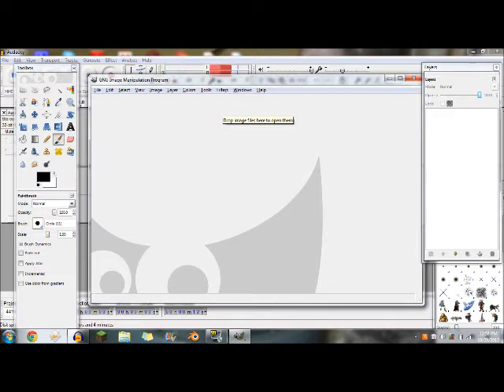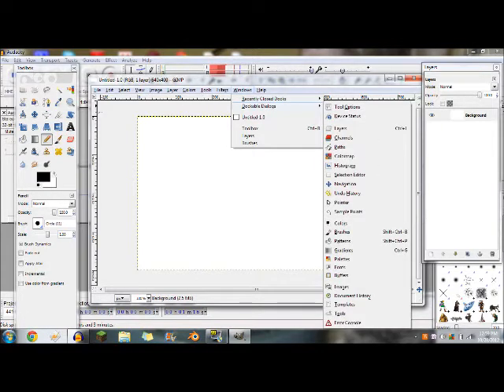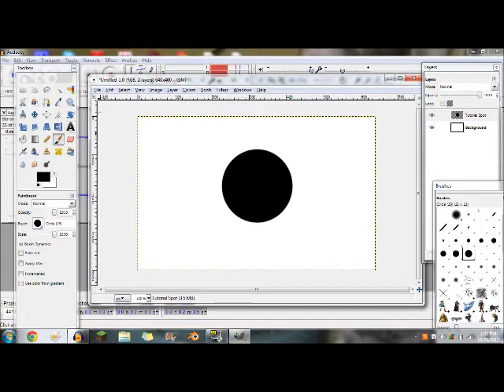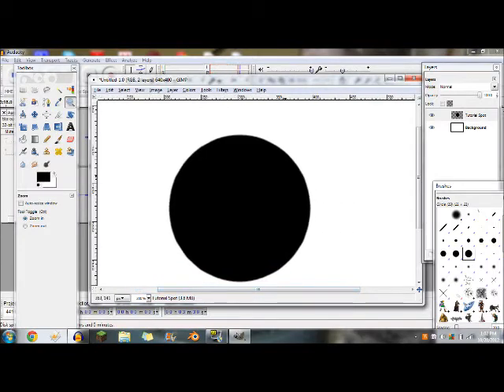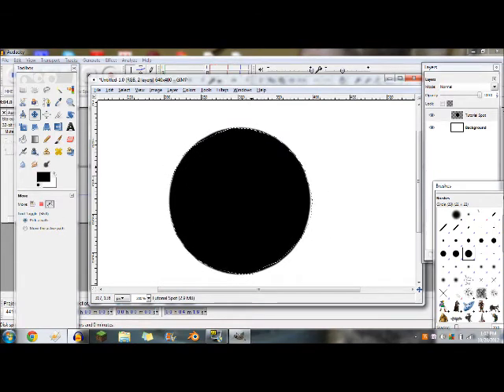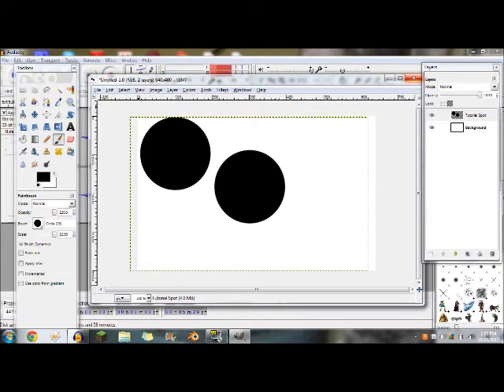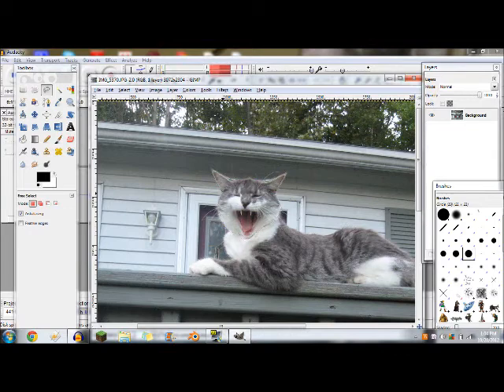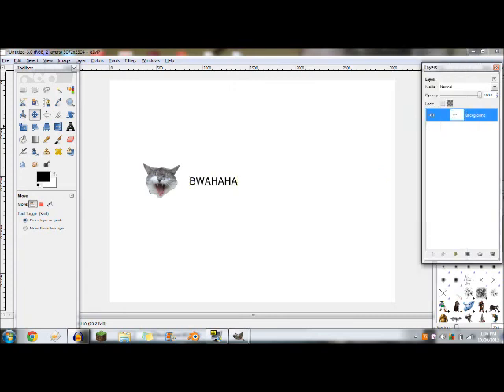How To Use GIMP 2.6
This tutorial goes over the absolute basics of GIMP. BTW, the cat in the picture is my cat :P. As I promised here is the download link for Gimp 2.6